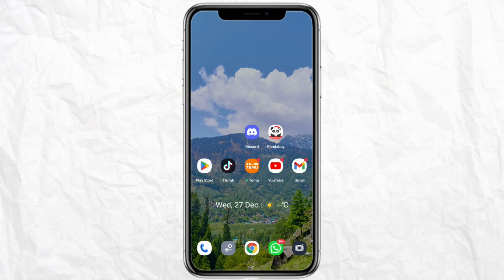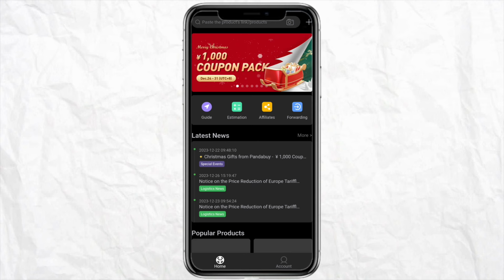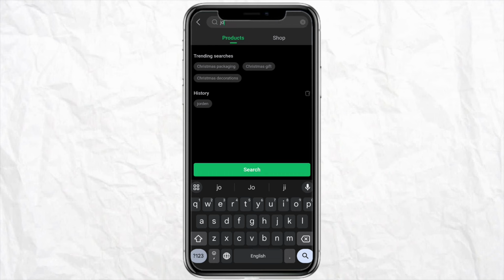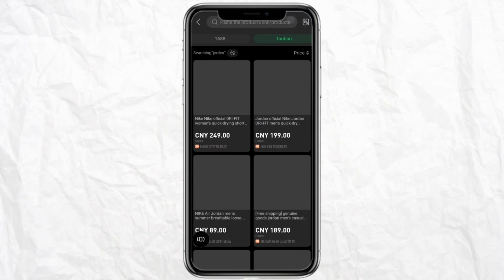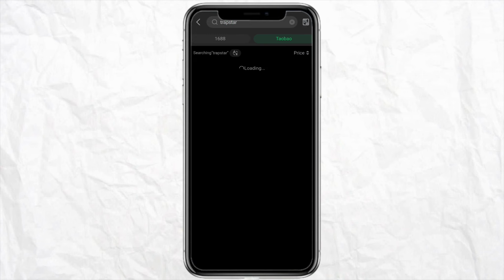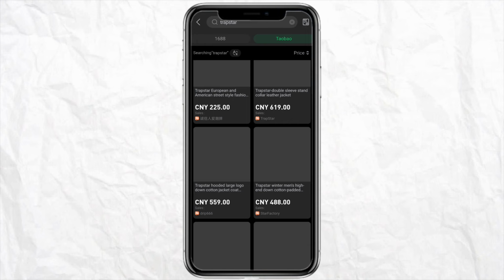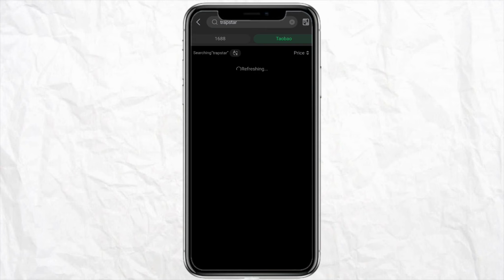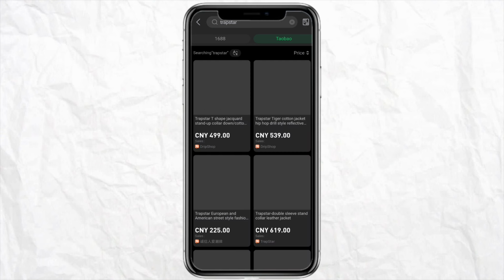How to buy Jordan or trap star on Pandabuy (Full Guide)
In this full guide on how to buy Jordan or trap star on Pandabuy, we'll show you how to find the best deals and get your hands on some of the latest Jordans and Nike shoes.

Whether you're looking for a new pair of shoes or just want to save some money, this guide will help you get the best deals on Jordan and Nike shoes! We'll show you how to search for the deals and find the best prices on Jordan and Nike shoes, so you can buy them with confidence!